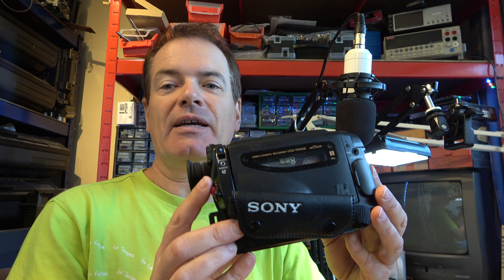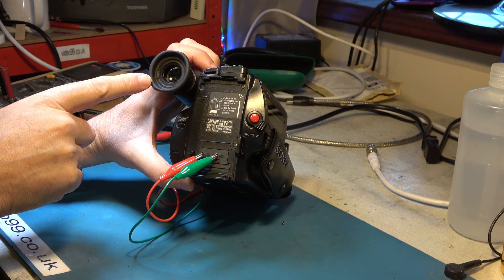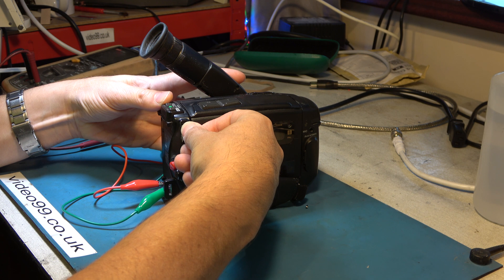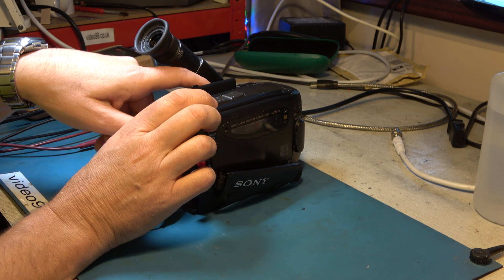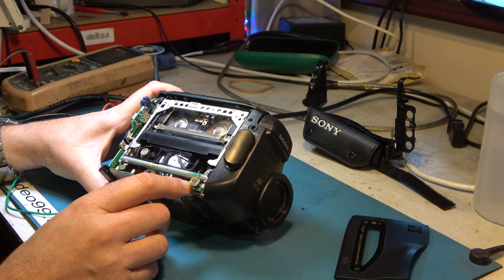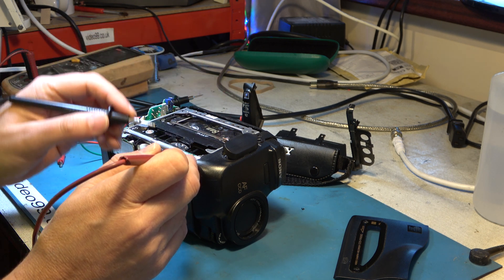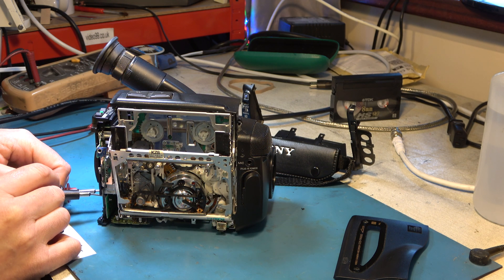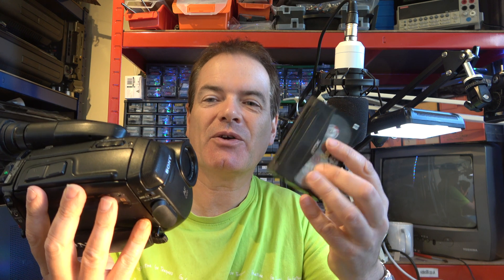Getting a tape out of a defective Video8 camcorder. CCD-TR202E.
There is a tape stuck in this old Sony 8mm camcorder.  Let's get it out without damage to tape or camcorder.
This is model CCD-TR202E but the process will work with many different models.

00:00 Introduction
00:32 Try power up
03:50 Dismantle
04:49 Power loading motor
07:13 Reverse motor
07:42 Reassemble
07:58 Conclusion